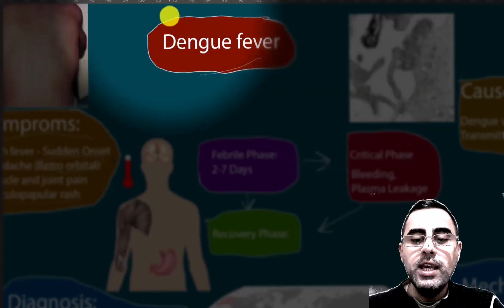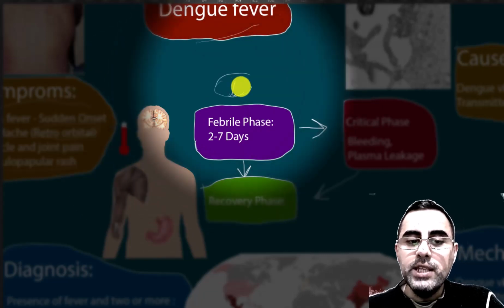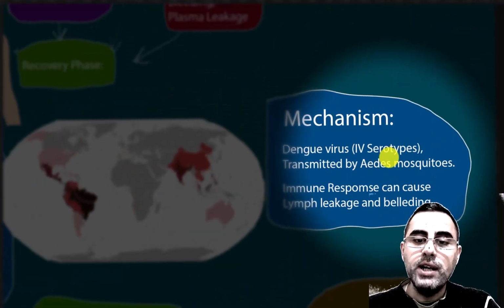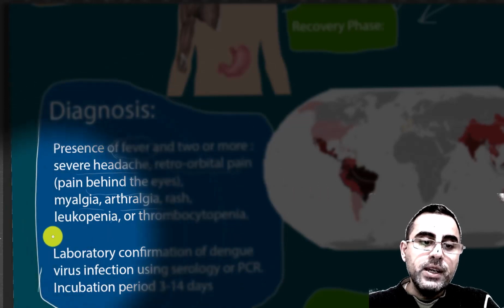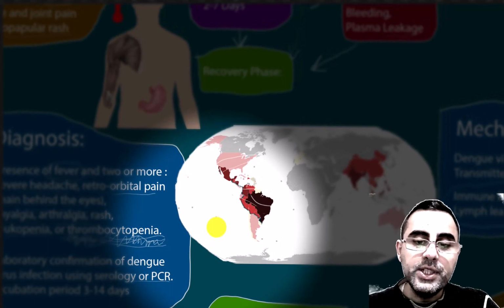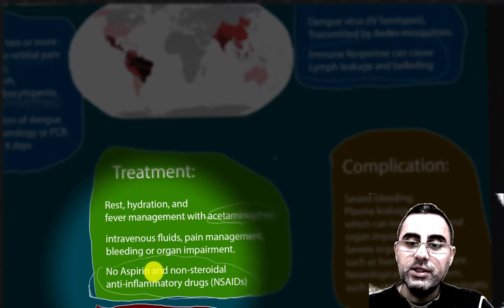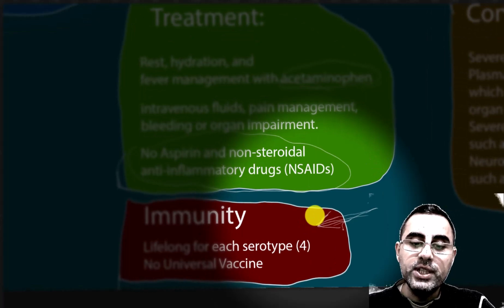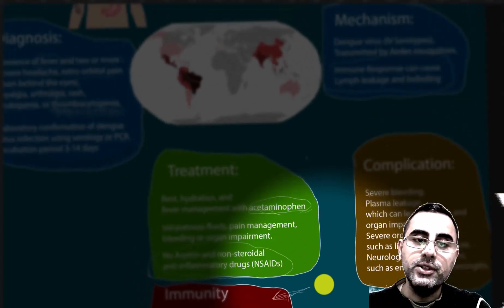Dengue fever? Symptoms, Causes, Treatment, Complications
What is dengue fever?
What are the symptoms of dengue fever?
How is dengue fever transmitted?
What is the treatment for dengue fever?
How can dengue fever be prevented?
What is the incubation period of dengue fever?
Can a person be infected with dengue fever more than once?
What is the risk of severe disease with dengue fever?
Where is dengue fever most commonly found?
Is there a vaccine for dengue fever?